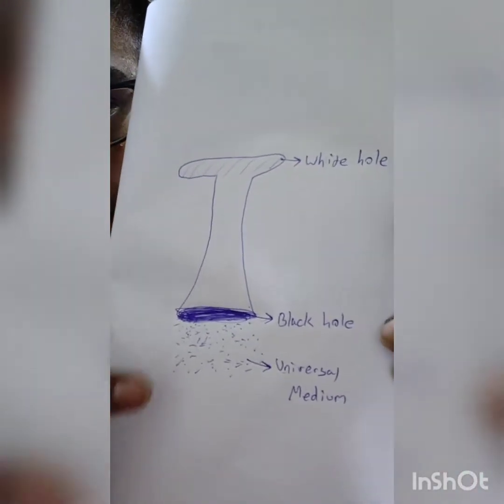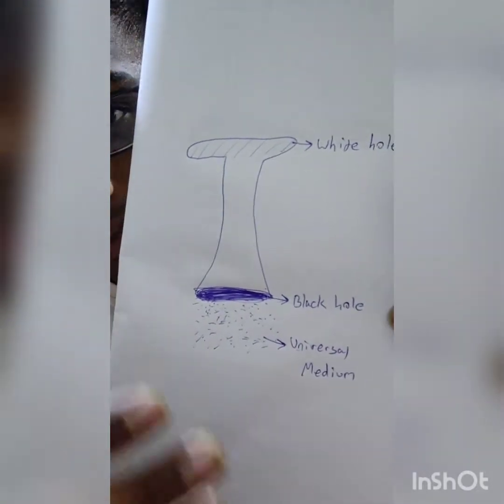Blackhole Mechanism with Universal Medium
Taking the hypothetical concept of a universal medium..in this video I explain how a blackhole could work and also why light or any other celestial body cant escape a black hole.